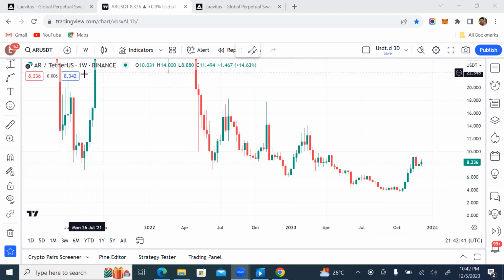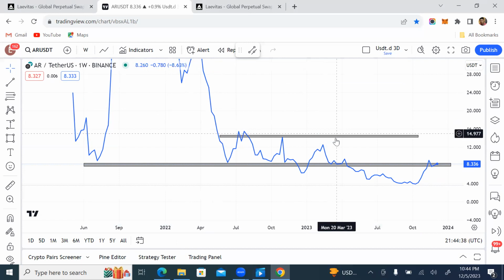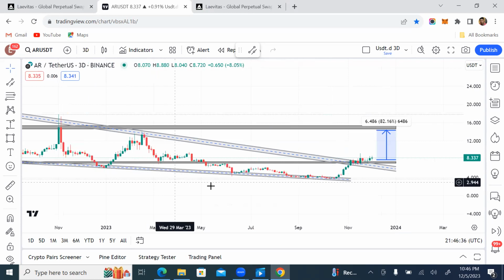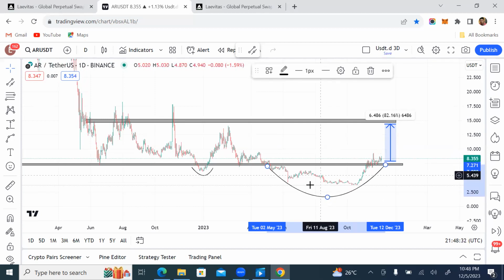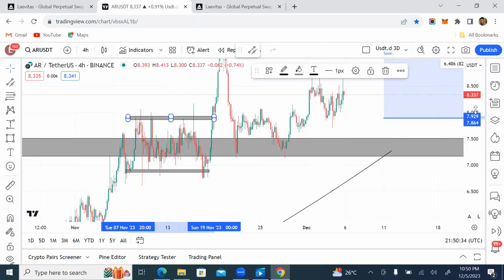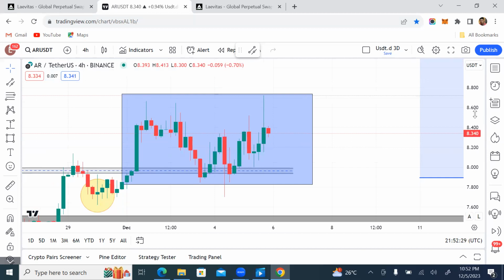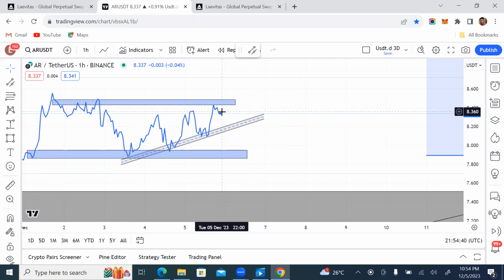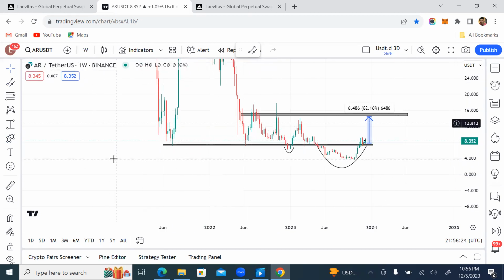Futures Trading Strategies || How to trade Multi-Time frame Analysis like a professional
In this video, i showed you how to easily know where the market is and what bias the market is trading with.

Join my free telegram channel to enroll in my Crypto mentorship.